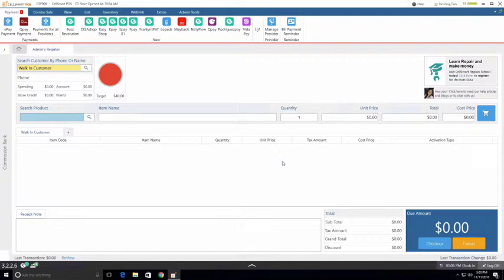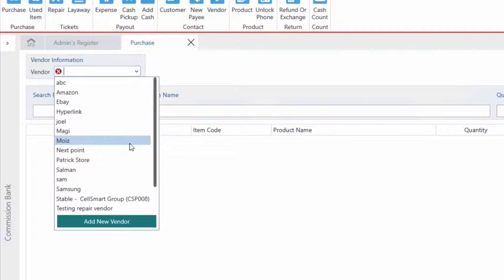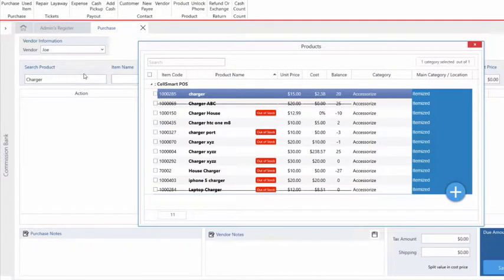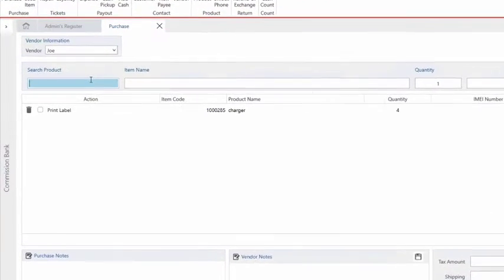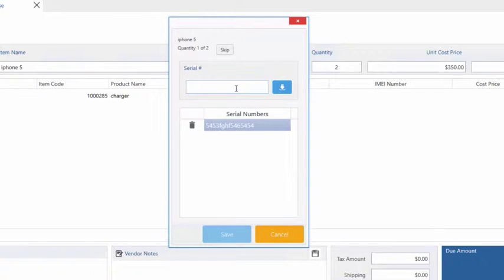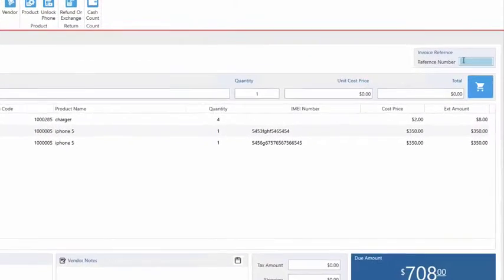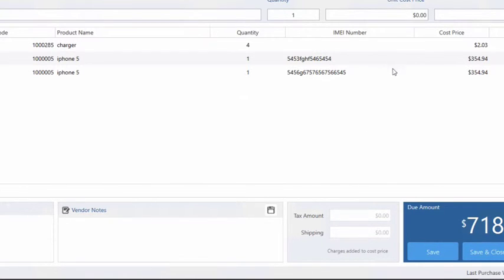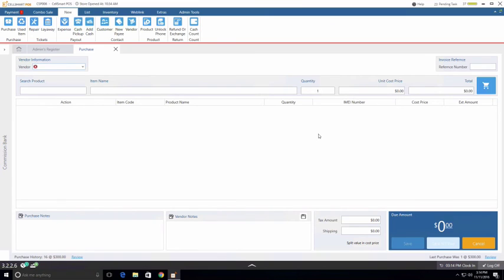Adding Inventory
In this video, we will be showing you how to add inventory into CellSmart POS by creating a new purchase. Purchases allow you to add products to your inventory. Product purchase information such as product name, vendor name can be entered in the software, which later can be sold from the inventory

To create a new purchase, follow these steps
Click on the New tab and then on Purchase.
Select your vendor by clicking on the dropdown menu. If it is a new vendor, click on the Add New Vendor button and enter the relevant information and click save.
Add a product for purchase to the Search Product field and press enter.
If this product already exists, it would show up in the Products window. If it does not exist, create a new product by clicking on the blue “+” icon at the bottom right corner of the window. Then proceed to select your product from the list.
The quantity field allows you to enter the amount of products that you will be purchasing from this vendor.
Enter Unit Cost price which is the cost price of the item you are purchasing from the vendor, which then adds up to the total.
Once done, click on the shopping cart icon to add the products to the invoice.
Repeat the same steps to add another product to the invoice.
In case of purchase of a serialised item which has a unique serial number, enter the unique serial numbers individually for each serialised product or scan the serial numbers. Once done, click save.
Enter any purchase/vendor notes if you would like to on the bottom left tab of Purchase and Vendor Notes.
The reference number located on the top right of the screen allows you to keep track of the purchase you create in the software and can be used later for reference or finding the purchase in a few clicks.
Enter a tax and shipping amount if you would like to, which can be split into the cost price.
Once you have added everything into the invoice, proceed with the purchase and click on the save or save and close button.
In the payment out window, select your payment out method (Previous, Register, Terms amount). Once done, click save.
The purchase has been created successfully.

To see more useful videos, click on the links given below!